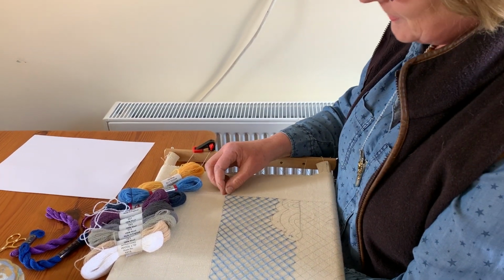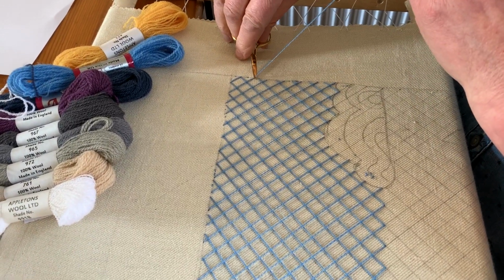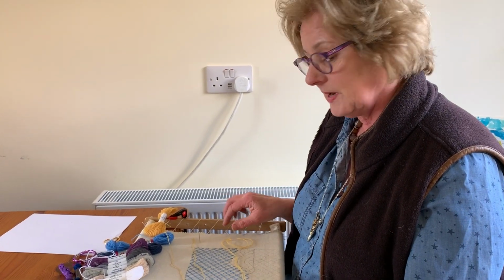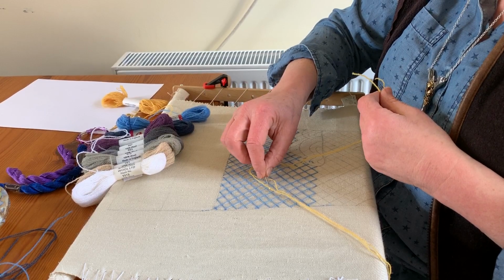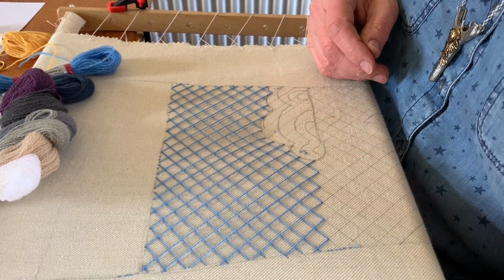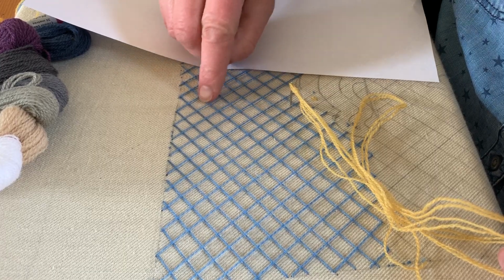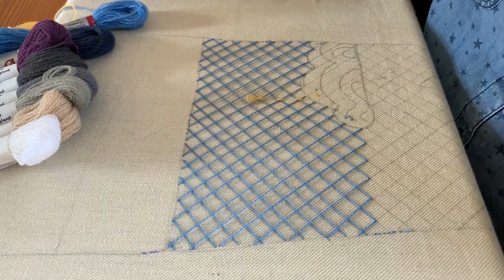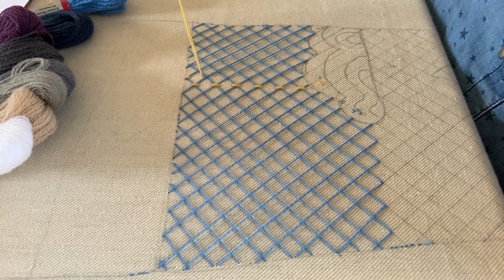Phillipa's Crewel Work Corner Christmas Stocking Video #16 Adding the couching work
Join Phillipa for our Christmas Stocking stitch-a-long, stash-busting project. You can download the design for free and use up all your leftover threads to create your own Christmas Stocking. Follow the videos on our YouTube Channel.

Today Phillipa shows you how to add the couching to the laid and couching work background of the design.

Here is a link to a blog post where you can download the designs